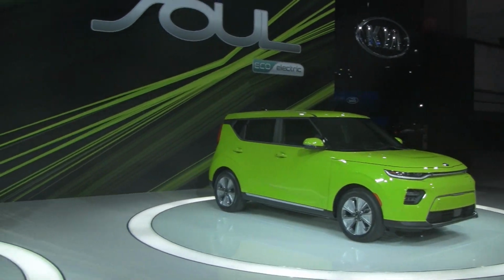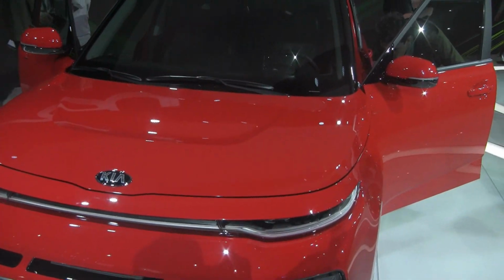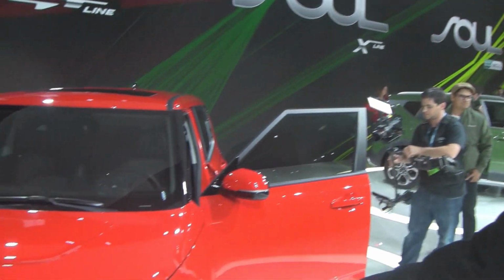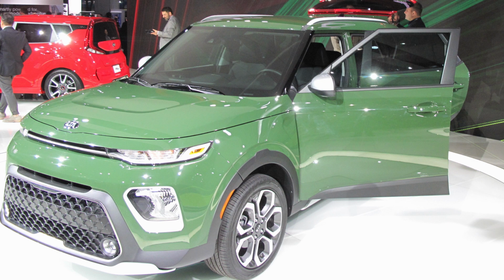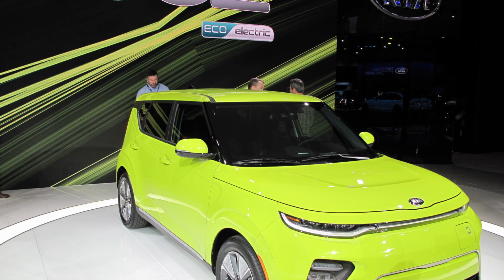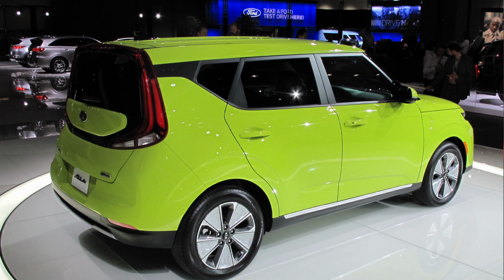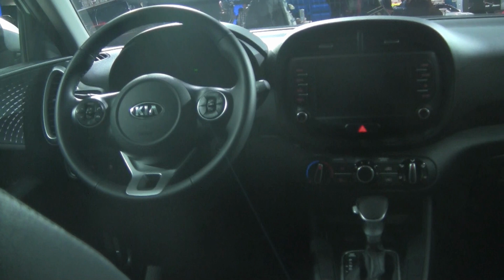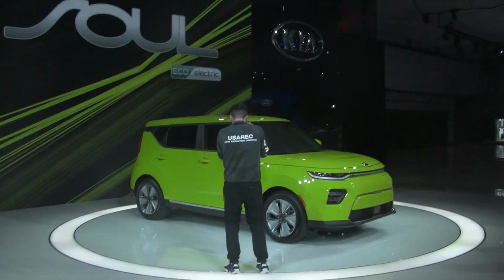2018 LA Auto Show: Paul Fisher, Kia Motors America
Paul Fisher, Long Range Strategy and Product Planning Manager at Kia Motors America, discusses three new variants of the Kia Soul which will go on sale next Spring.